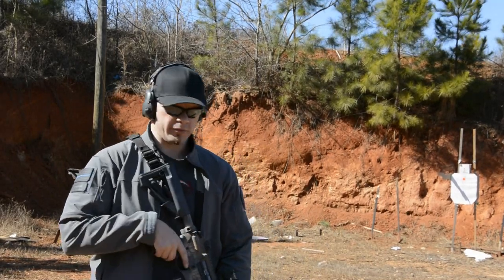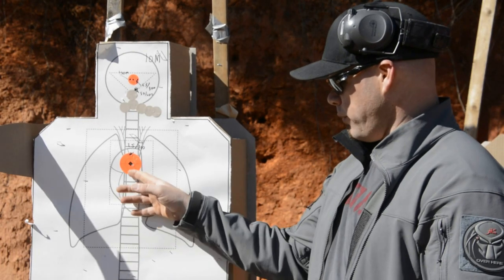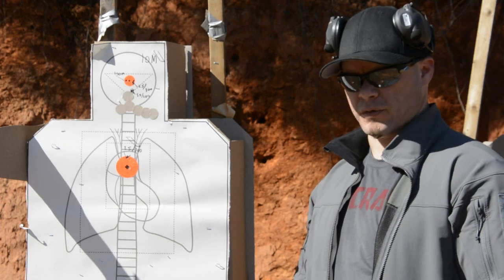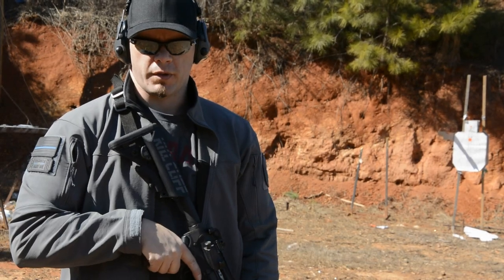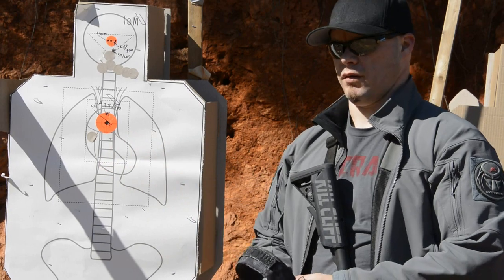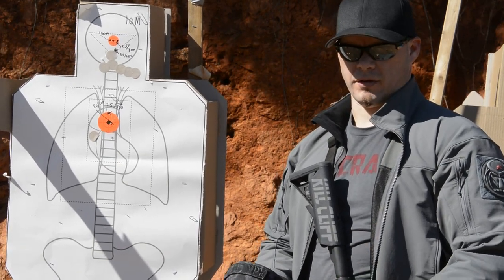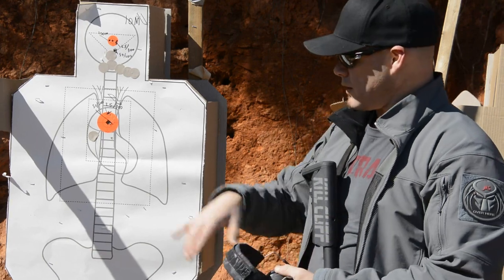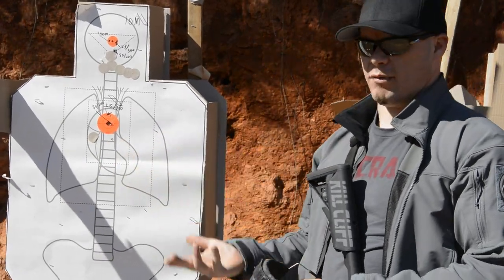Rifle Zero Distances; Close Quarters Effects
Sage's Aaron Cowan discusses the common rifle zeros; 25/300, 50/200 and the 100 meter zero and how they change point of aim/impact in close quarters.